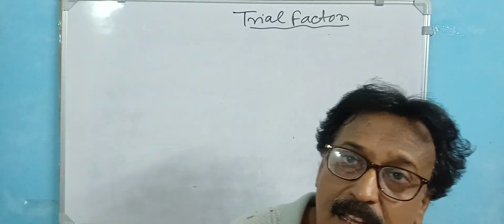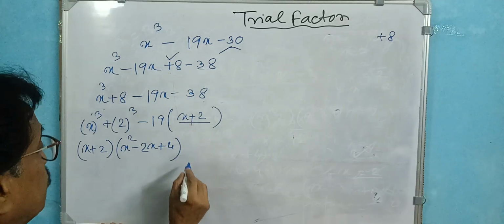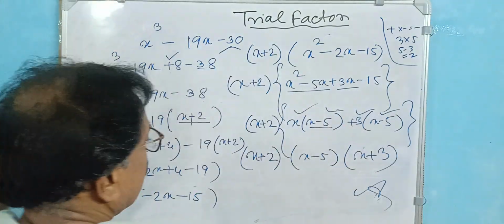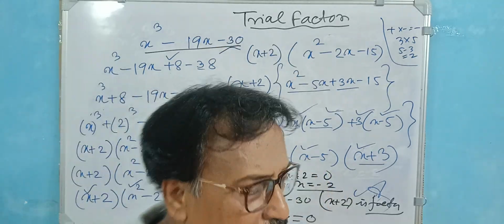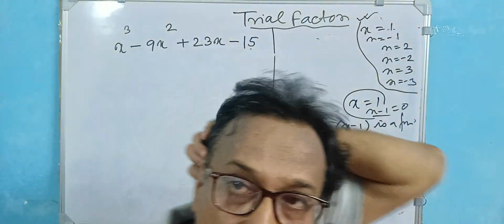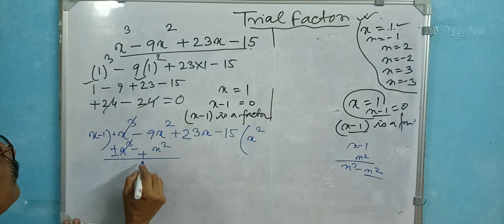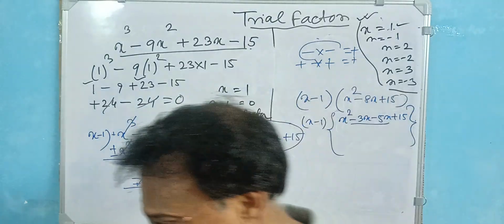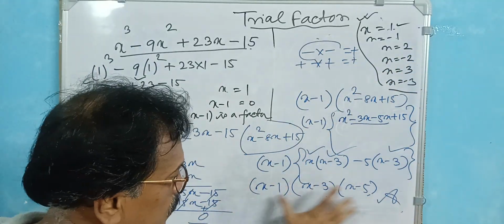Algebra, Trial factor, class ix, x,I.C.S.E./C.B.S.E./W.B.Board#maths